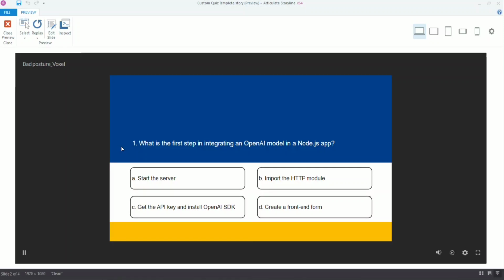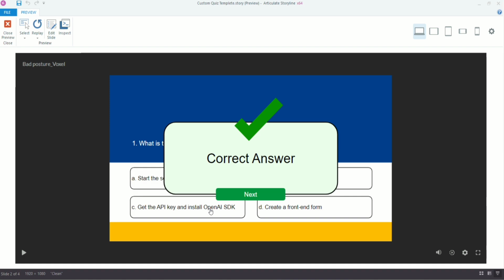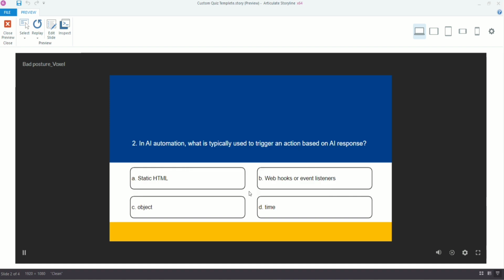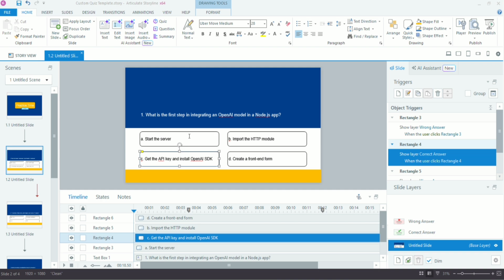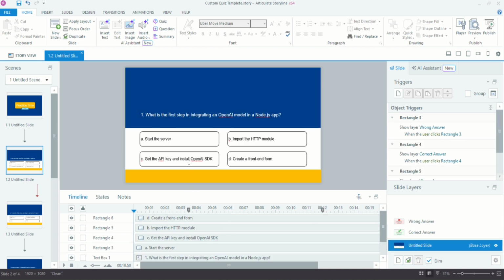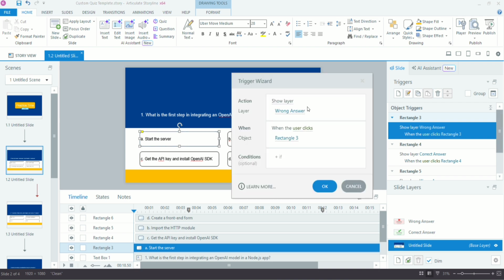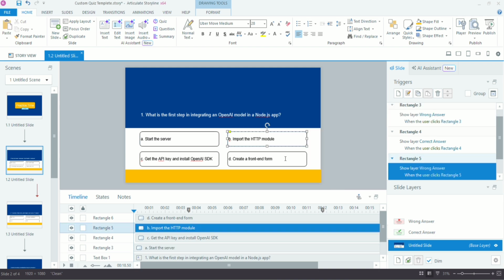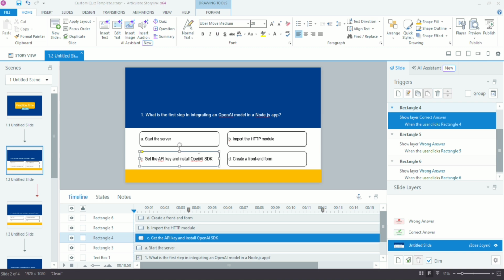Storyline 360 QUIZ with TRICK: Stay on Slide Until Correct Answer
Learn how to keep learners on a quiz slide in Storyline 360 until they select the correct answer!
In this short tutorial, I’ll show you how to use simple triggers and layers—no variables needed—to build a retry-until-correct quiz interaction.

Storyline360, Articulate Storyline, Storyline quiz trick, articulatestoryline eLearning animatedbutton quiz design, retry until correct, custom quiz slide, no next button until correct, instructional design tips, Gagné's Nine Events, immediate feedback, Storyline triggers, Storyline tutorial, eLearning development, how to create quizzes in Storyline, Articulate quiz interaction, stay on slide until correct